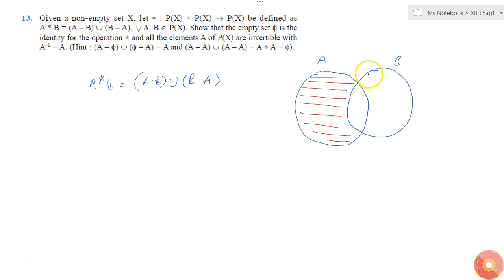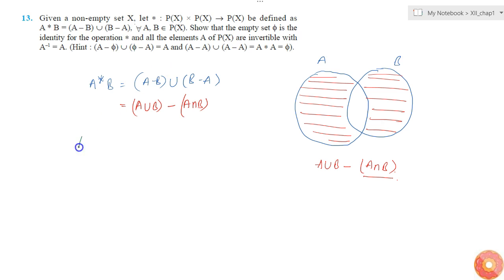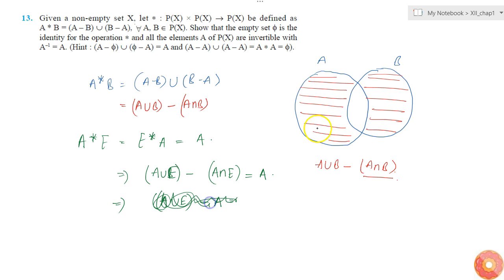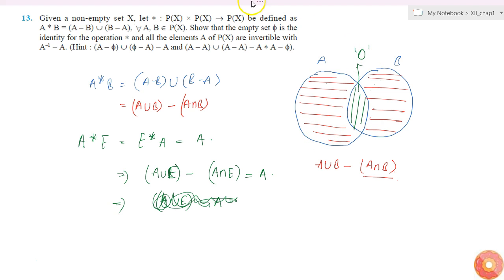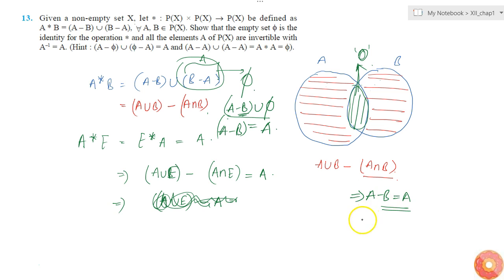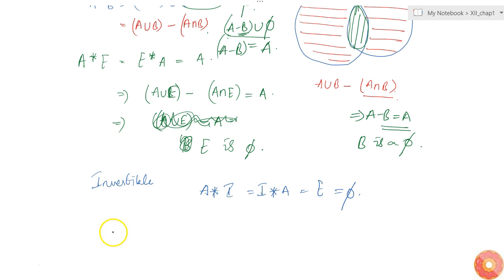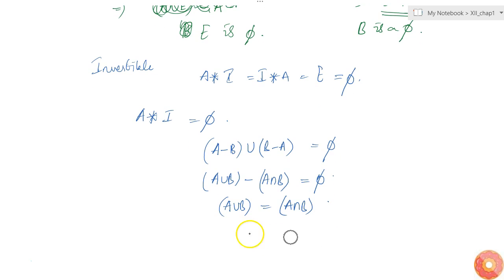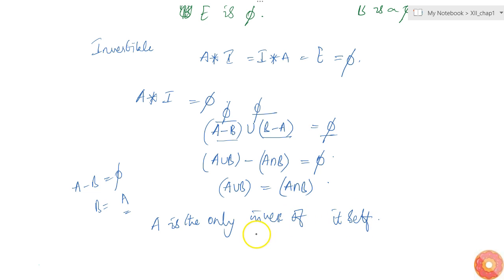To ask any doubt in Math download Doubtnut: Question: Given a non -empty...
Question: Given a non -empty set X, let *:" "P(X)" "xx" "P(X) -&gt;P(X)
be defined as A * B = (A  B) uu
(B  A), AA
A, B  in
P(X)A" "*" "B" "=" "(A" "-" "B) uu(B" "-" "A), AA""""A ," "B  in  P(X)
. Show that the
  empty set varphi
is the identity for the